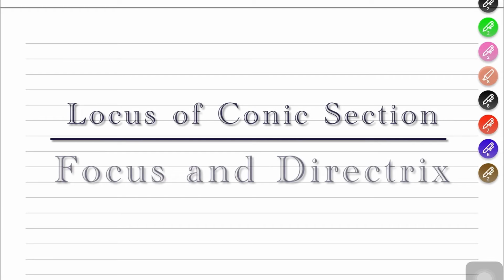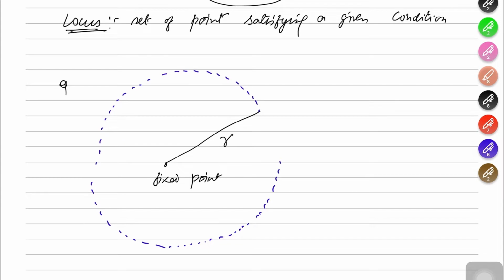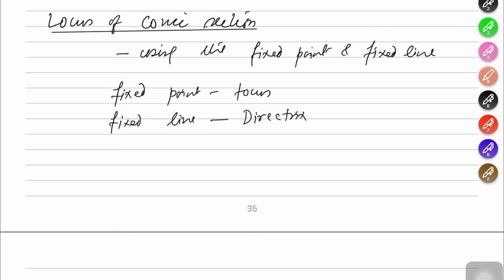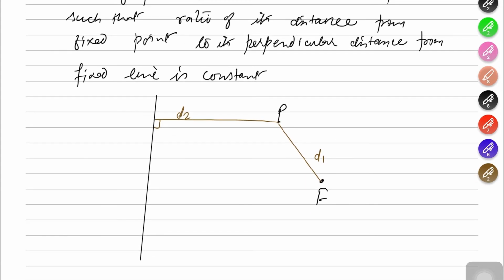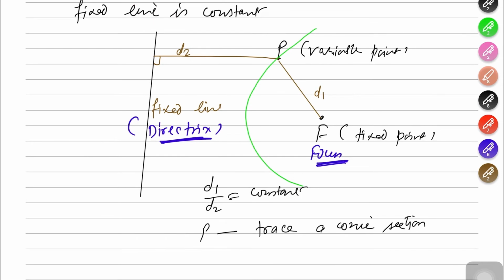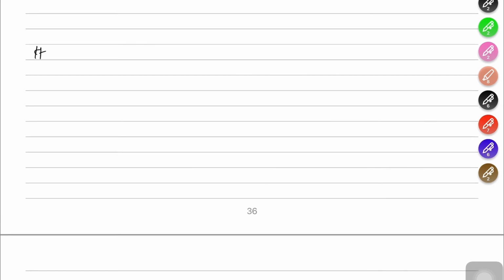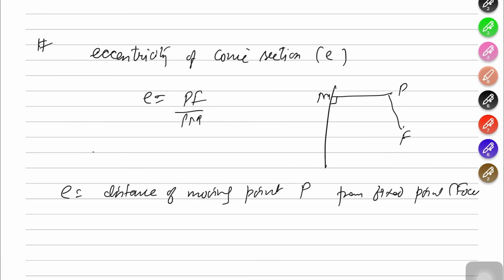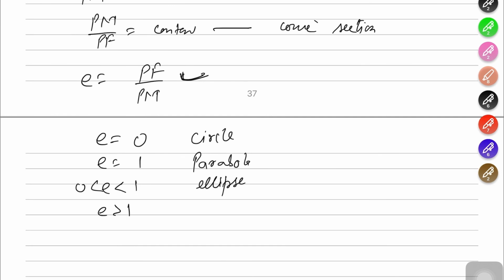Part 9. Locus of Conic Section. Focus, Directrix and Eccentricity introduction.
This video describes the Locus of the Conic Section using Focus, Directrix, and Eccentricity. The locus will degenerate if the Focus lies on Directrix. The locus will be non-degenerate if Focus does not lie on Directrix.

The subsequent videos would provide a detailed study of the conic section from Basic to Advance. These videos are useful for all exams and boards IITJEE, NDA, state board, state CET, SAT, AQA, Edexcel, OCR, OCR MEI, TGT, PGT, B.Sc.
Mathematize by Rahul Mishra